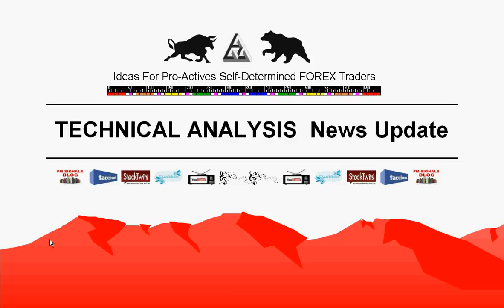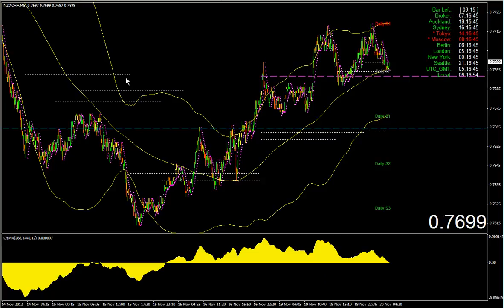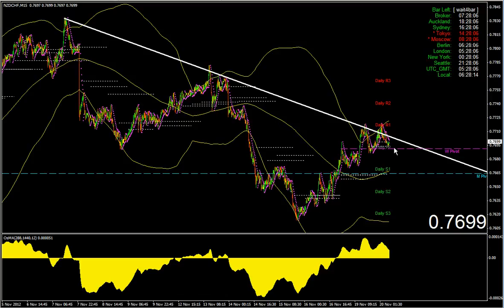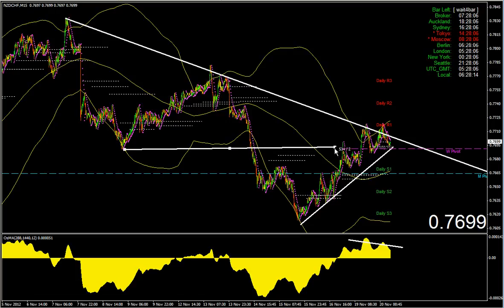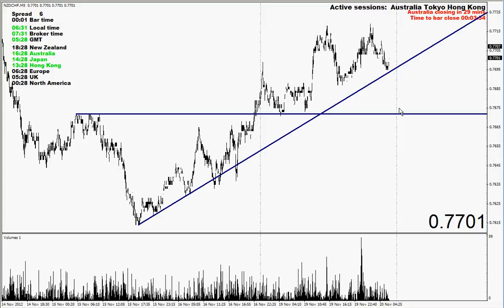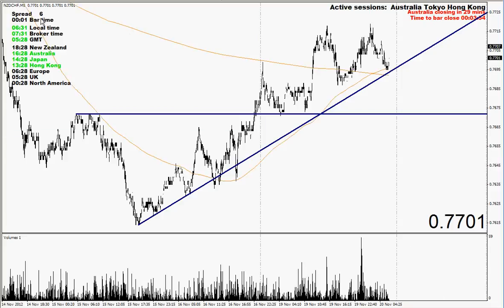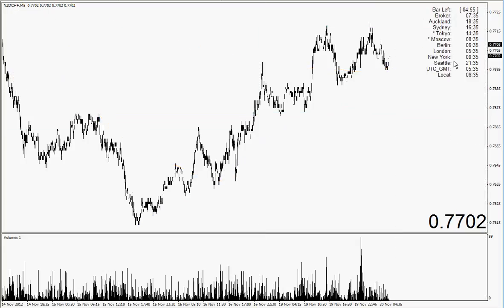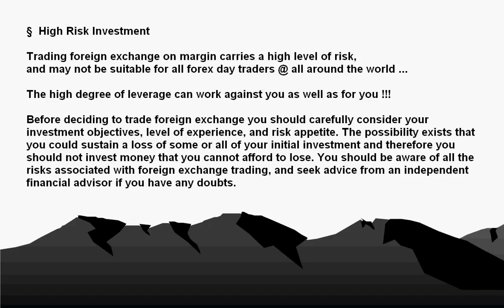11/20/12 TECHNICAL ANALYSIS News Update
Original View @ 1280 x 780 Pixel
FM SIGNALS Info Show  (TECHNICAL ANALYSIS News Update)
weekly @ FM SIGNALS Info Show (CENTRAL BANKS News Update)
weekly @ FM SIGNALS Info Show (ECONOMICS News Update)
weekly @ FM SIGNALS Info Show (CAPITAL MARKETS News Update)
weekly @ FM SIGNALS Info Show (SCENARIO News Update)
!! FM SIGNALS Info Show 4 Pro-Active Self-Determined FOREX Day Traders !!
daily @ FM SIGNALS Info Show (TECHNICAL ANALYSIS News Update)
daily @ at least 1 pro-active FOREX Trading Capability